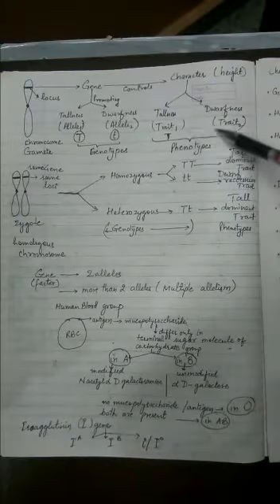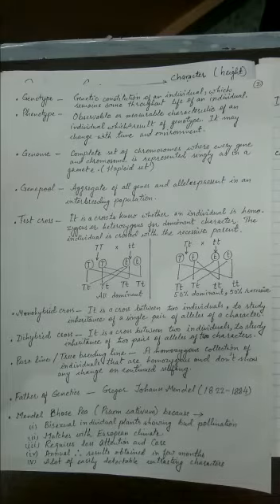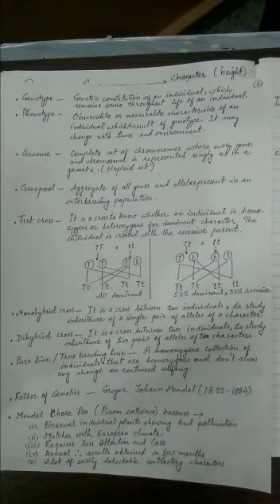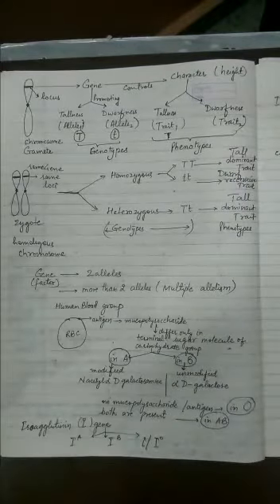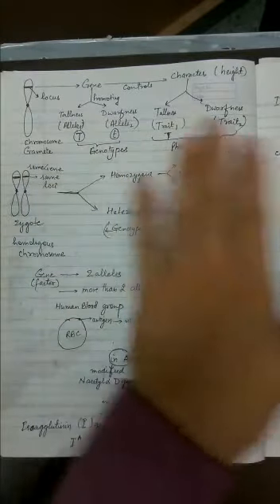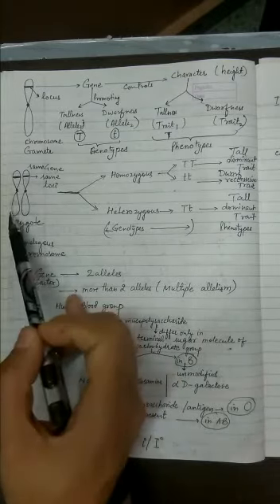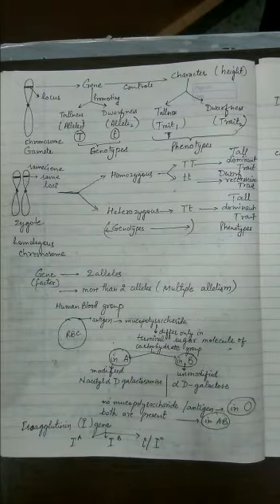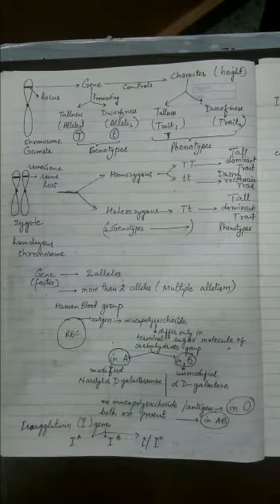Class XII Biology Principles Of Inheritance & Variation By Neeraj Sir Part 4